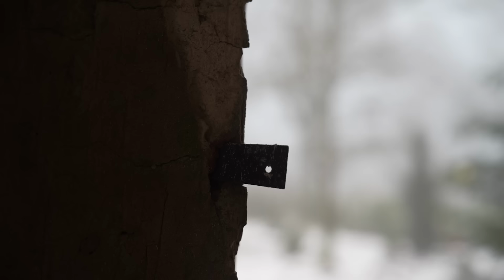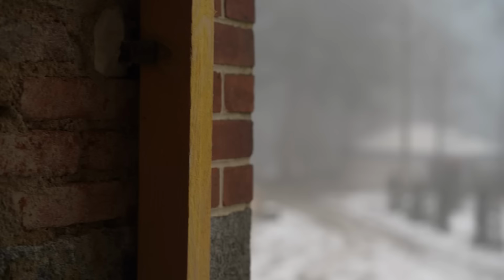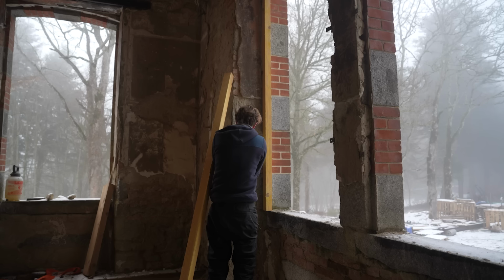The chateau gets double glazing.